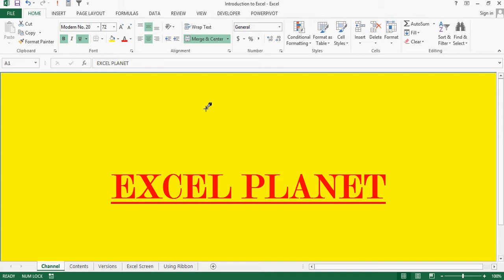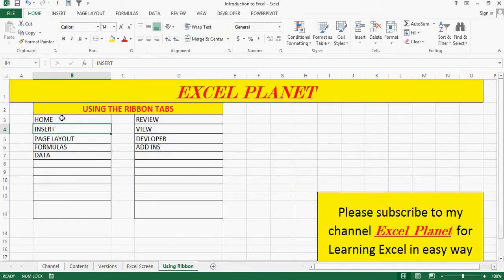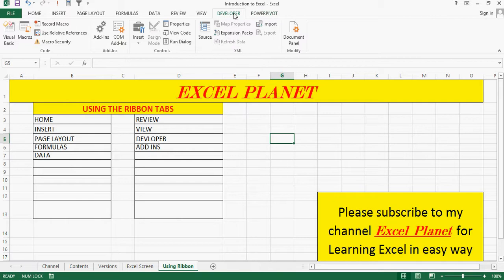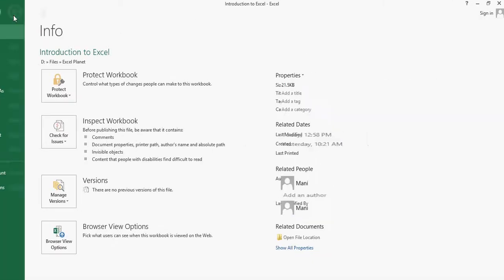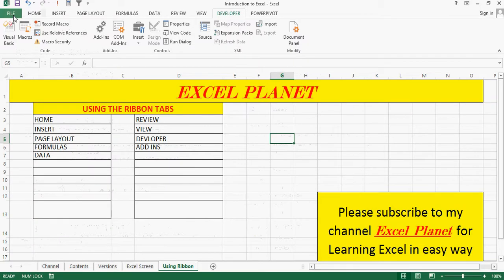How to Use the Ribbon and Contextual Tabs in Excel - An Introduction to EXCEL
Introduction to EXCEL – Using the Ribbon and Contextual Tabs – Ribbon contains main tabs and each tab contains command groups and each command group contains individual commands. Contextual Tabs pop up in the Ribbon, only when the object like table, charts or graphic element is selected.